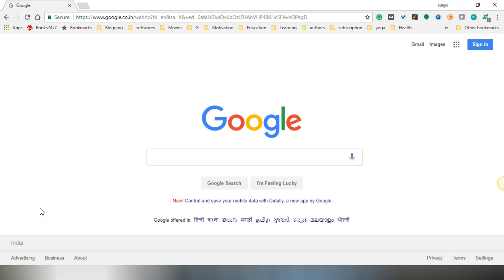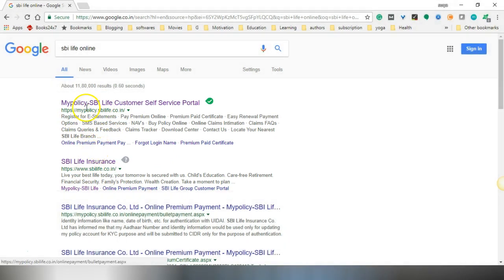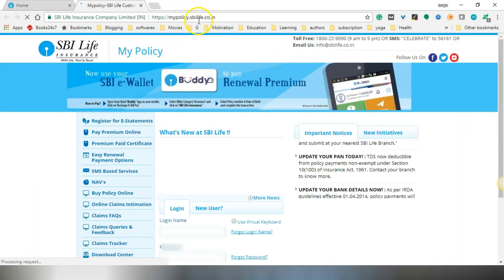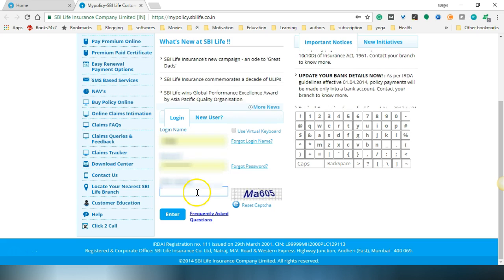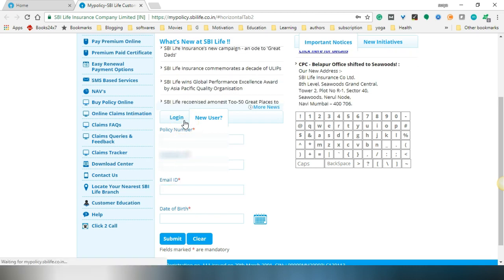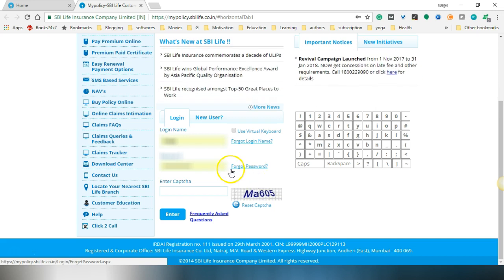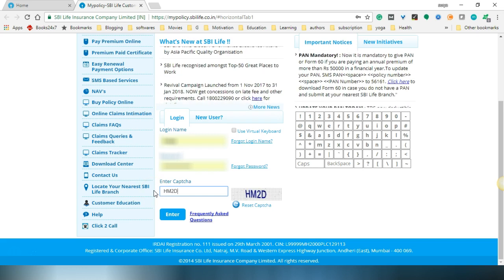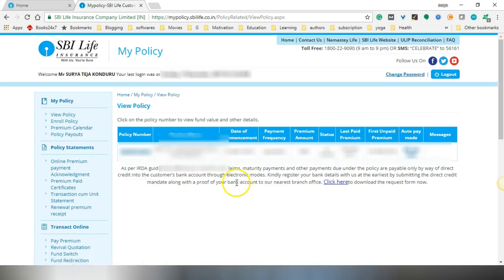How to login to SBI Life insurance website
This video gives you a process on how to login to SBI Life online portal through their website using login name and password.